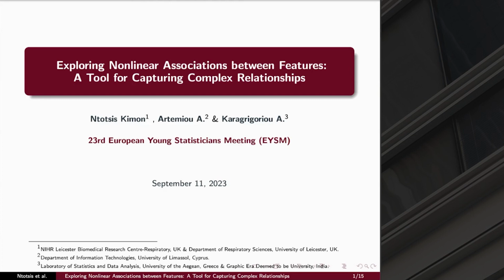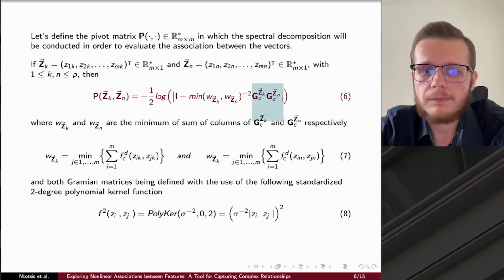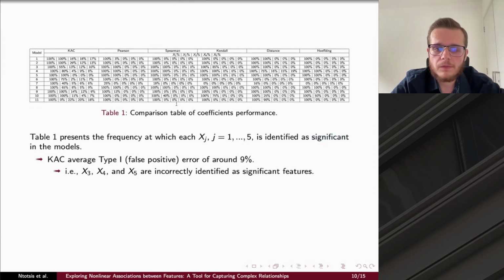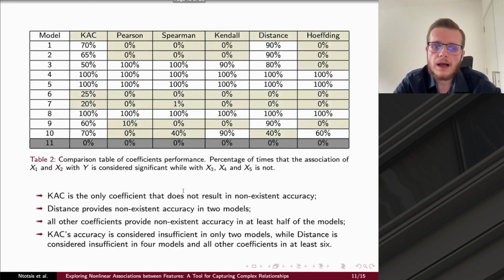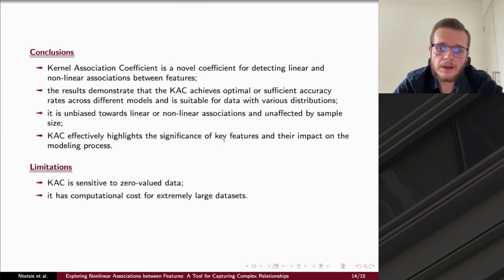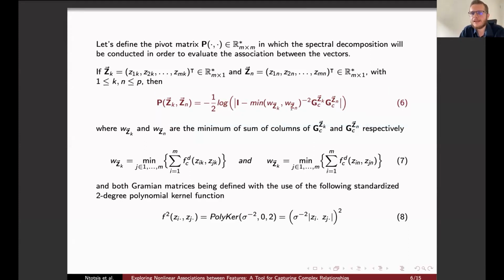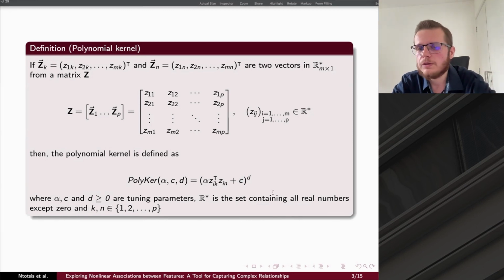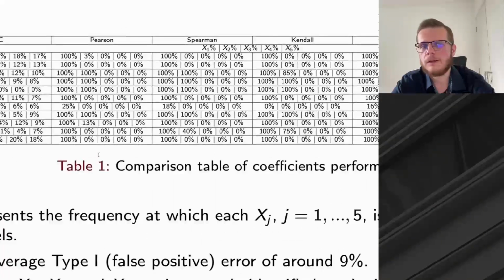Kimon Ntotsis: Exploring Nonlinear Associations between Features: A Tool for Capturing Complex Rela.